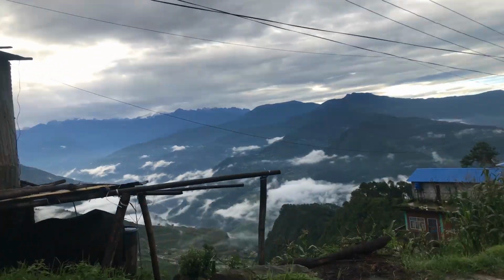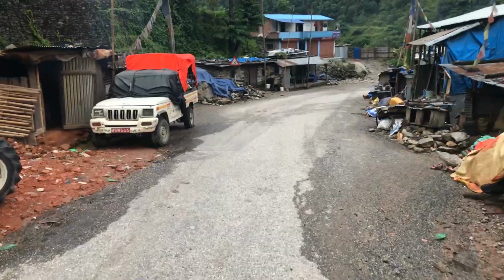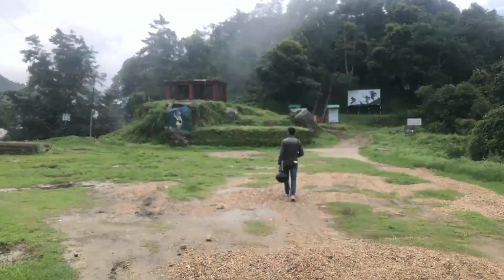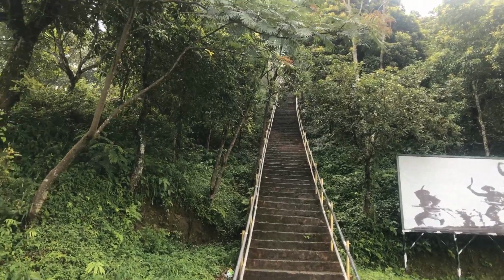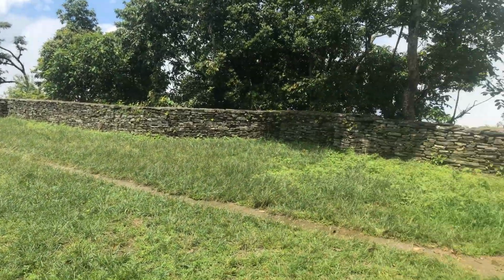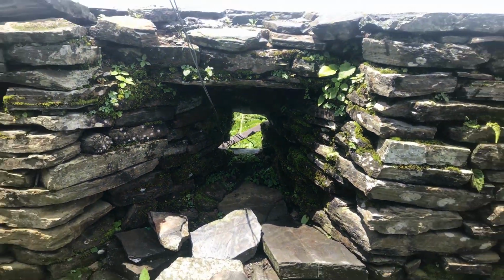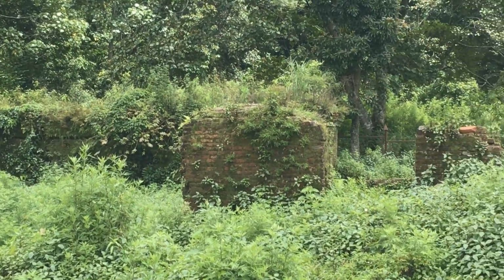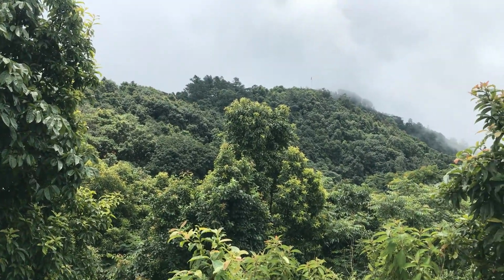Historic Fort | Sidhuli Gadhi | Sindhuli | Nepal | 2018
Sindhuli Gadhi is one of the most important and historic place of Nepal. It is located in central Nepal, Sindhuli district of Janakpur zone. It is famous for the battle between Gorkha army and British force headed by Captain Kinloch.

Sindhuli Gadhi ghumera herda;- Krishna Bikram Thapa